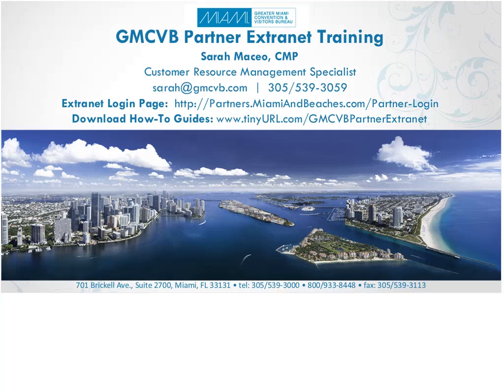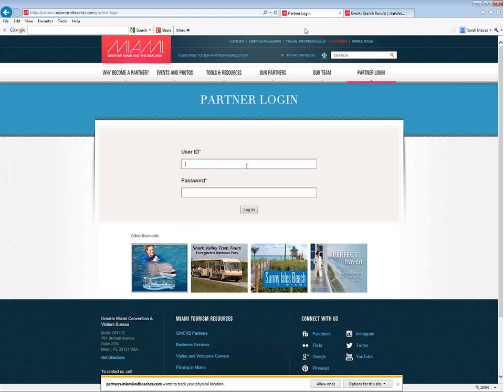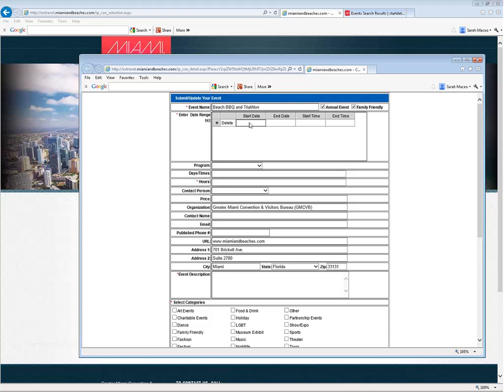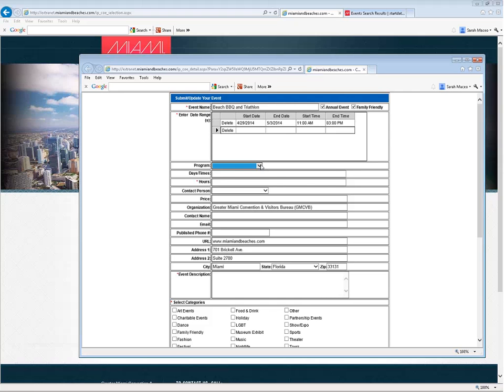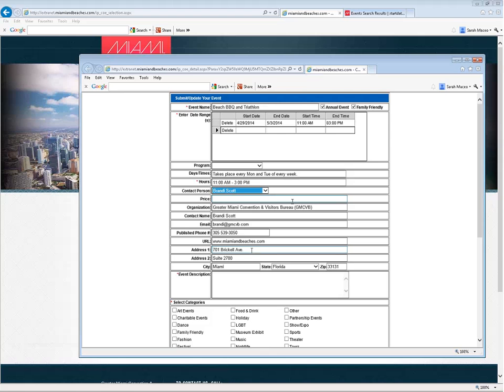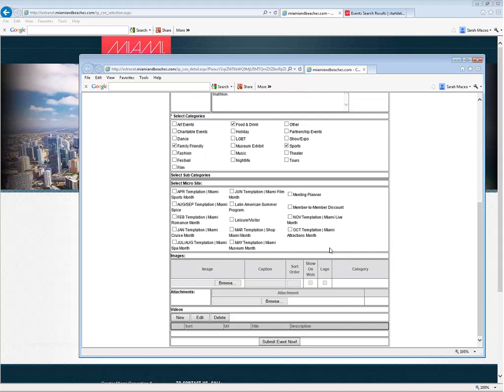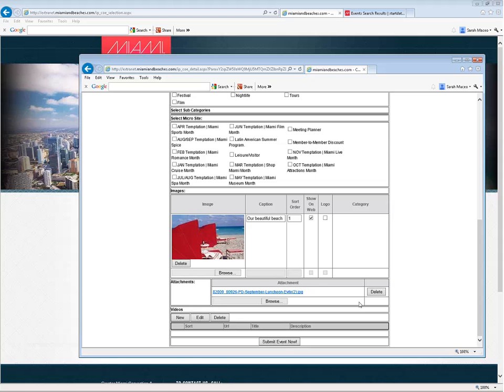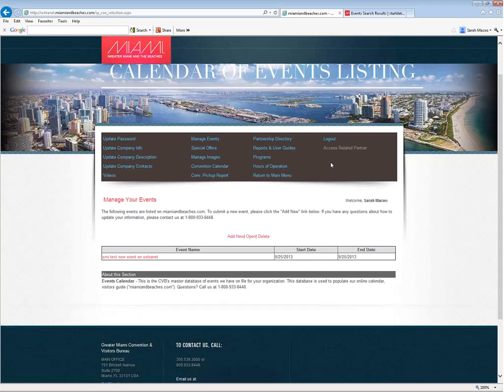GMCVB Partner Extranet - Managing Events